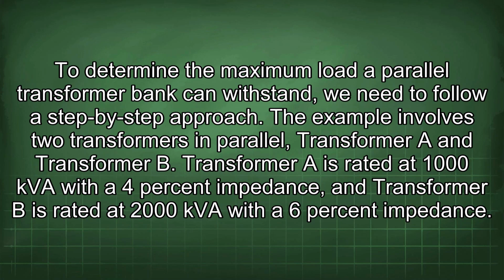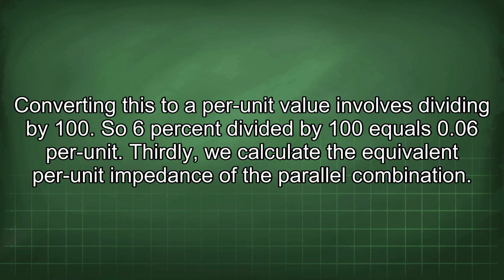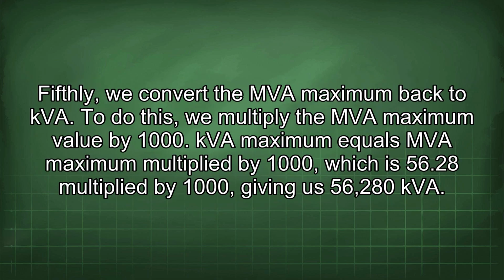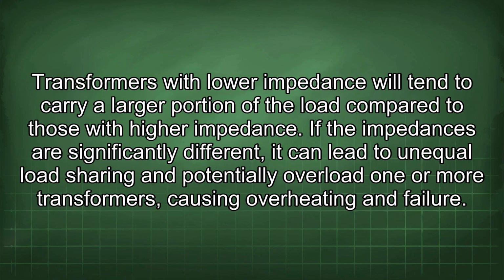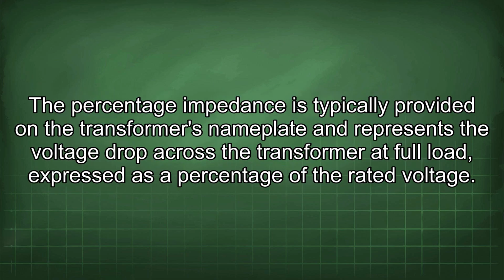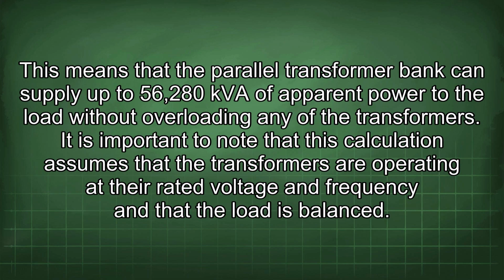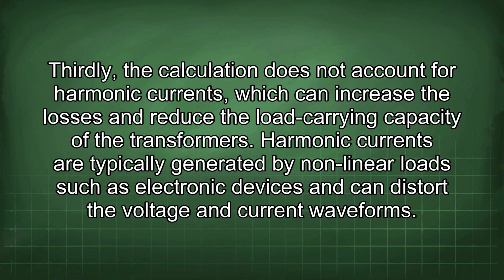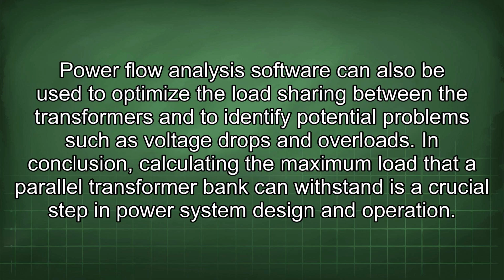Parallel Transformer Load Calculation Explained Step by Step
Learn how to calculate the maximum load a parallel transformer bank can withstand. This video covers converting kVA to MVA, calculating per-unit impedance, and finding the maximum kVA. Follow these steps for accurate transformer bank load assessments.